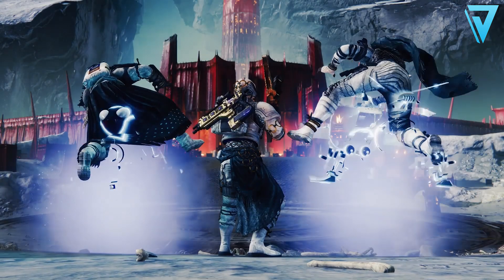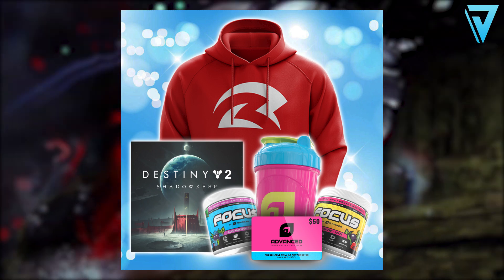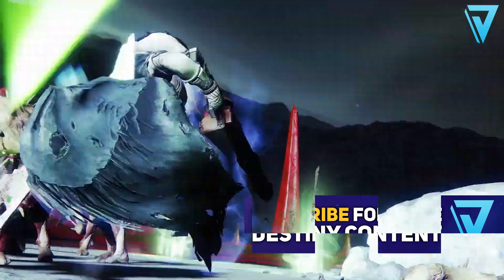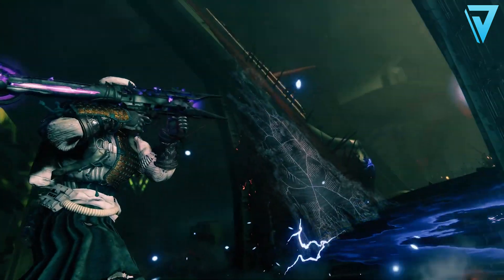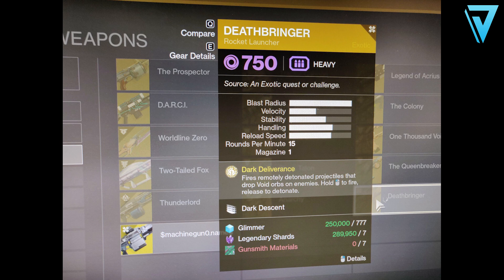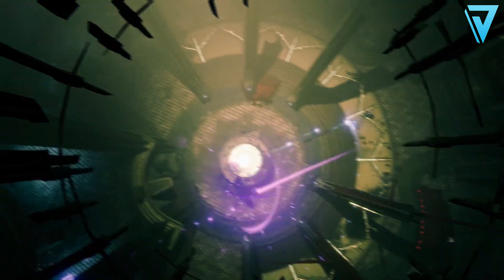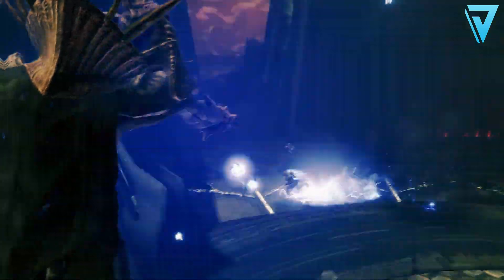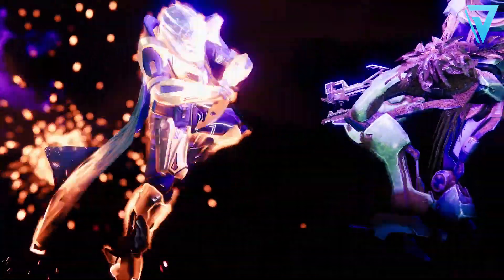Destiny 2 | VOID GJALLARHORN! Shadowkeep Exotic Quest & Rocket Launcher!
VOID GJALLARHORN in Destiny 2! New Exotic Quest & Shadowkeep Rocket Launcher! New Perks, Dark Deliverance & Dark Descent!

✅ MUSIC CREDITS